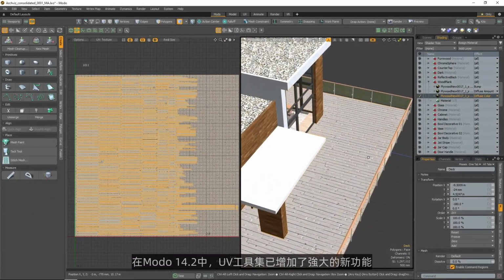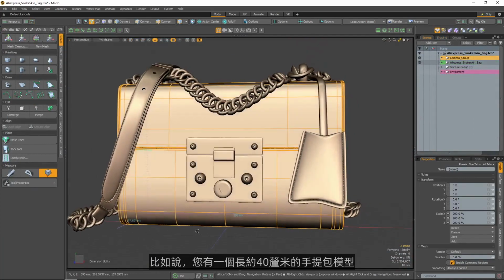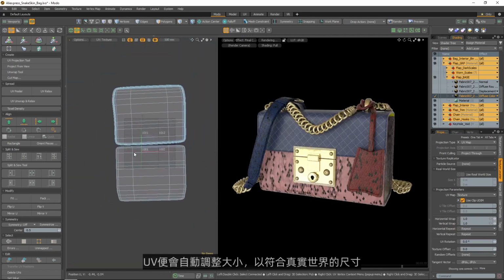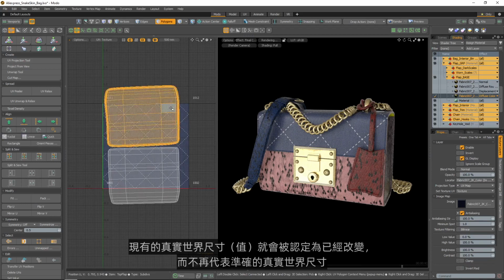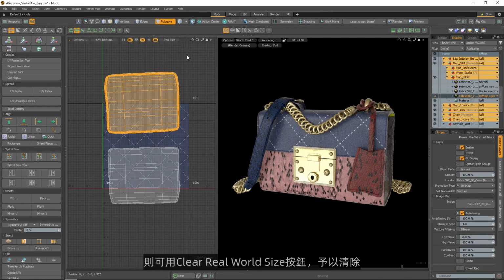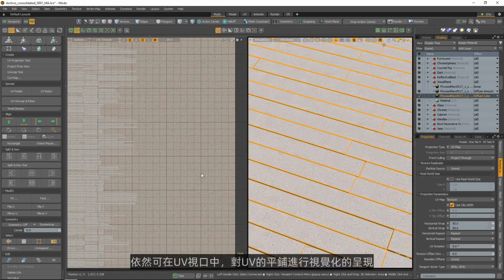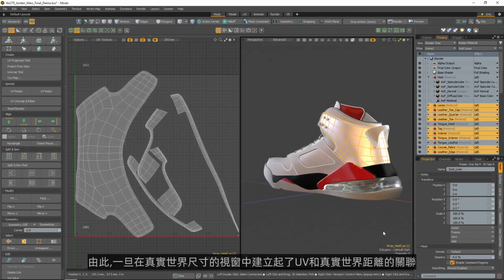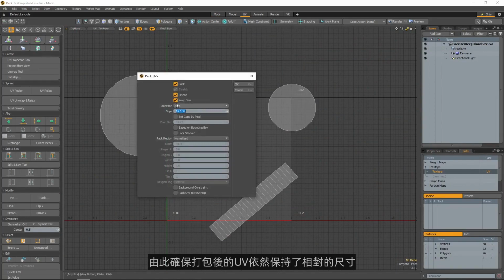Modo 14.2 - 11.UV增強 | 中文教程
本視頻系列展示了Modo 14.2的所有新功能。請觀看視頻，瞭解有關新引入的工具和工作流程的更多資訊，加強您的建模、紋理和動畫流程吧。